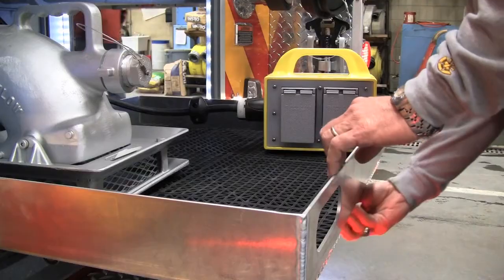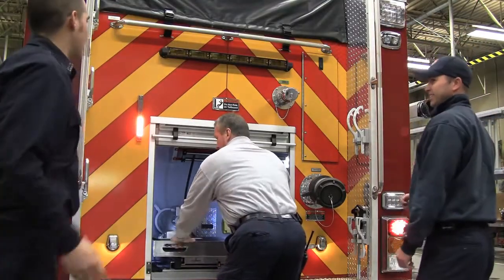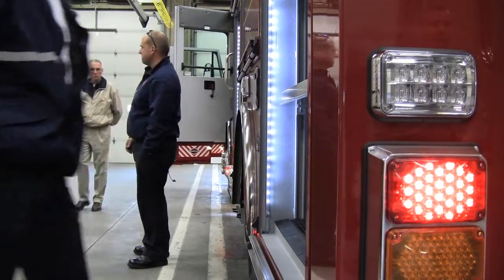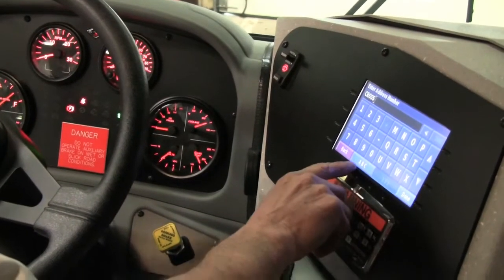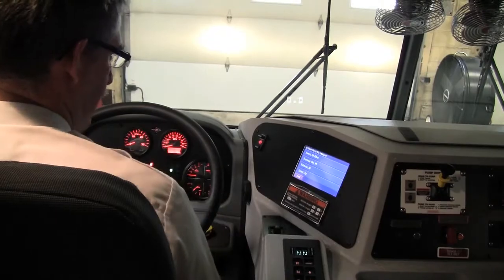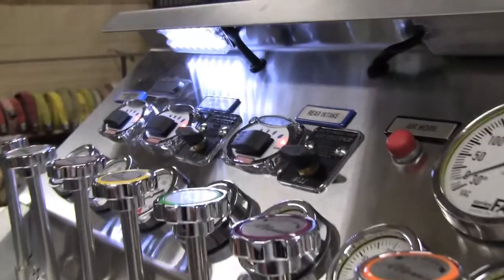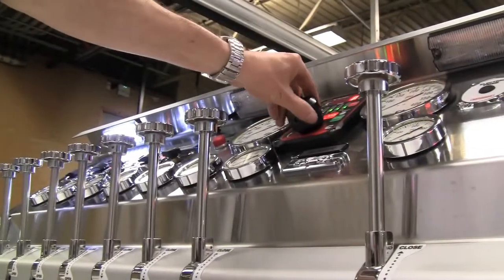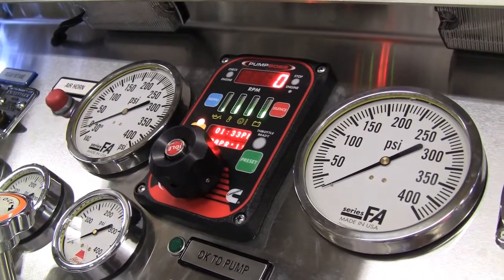Galesburg Fire Department receives a new fire truck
On April 18, the Galesburg Fire Department received a new fire truck, which comes loaded with all the bells and whistles. The move comes after the City Council agreed to spend $729,000 on two new trucks. The one that arrived on Monday is the first of the two.

In the video, Fire Chief Tom Simkins discusses some of the features on the new truck.